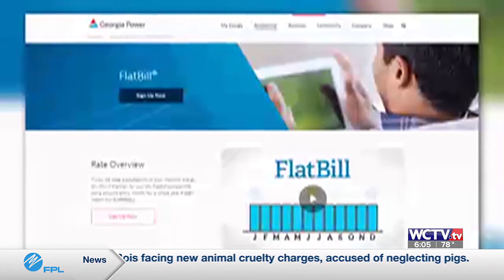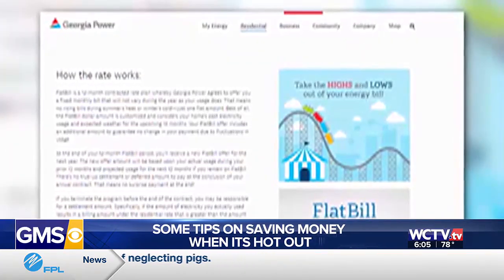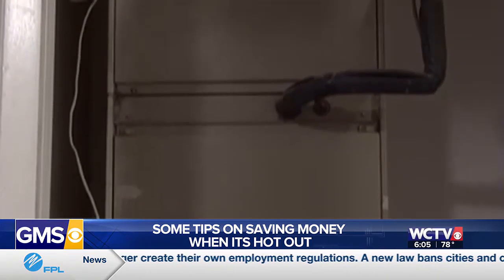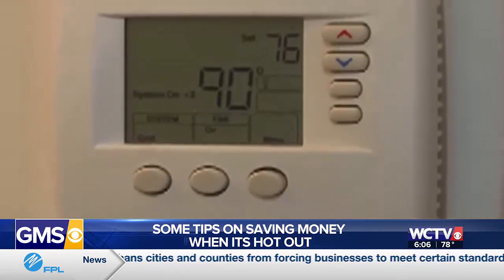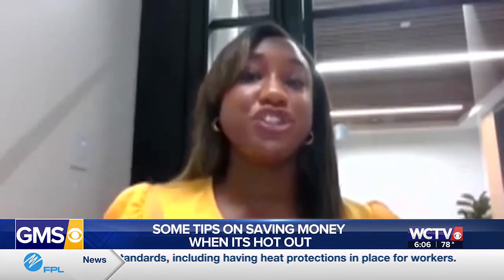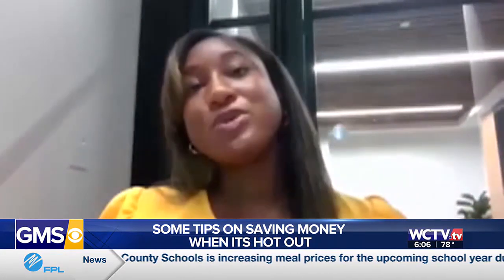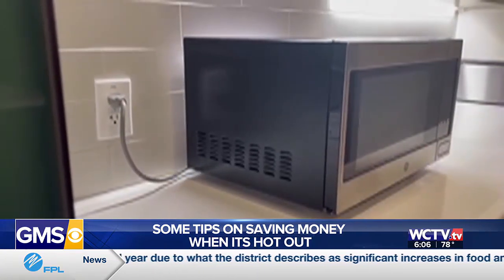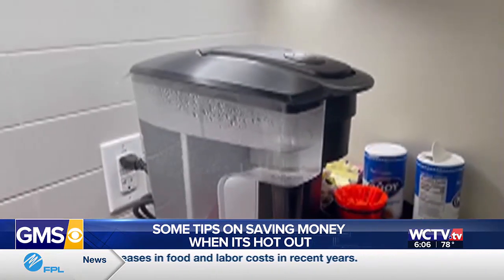Tips on saving money when it's hot out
Utility bills can be overwhelming during hot summer months. An expert from Georgia Power shares a few ways to try to lower them.